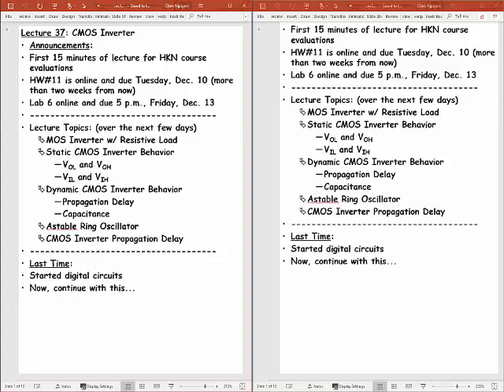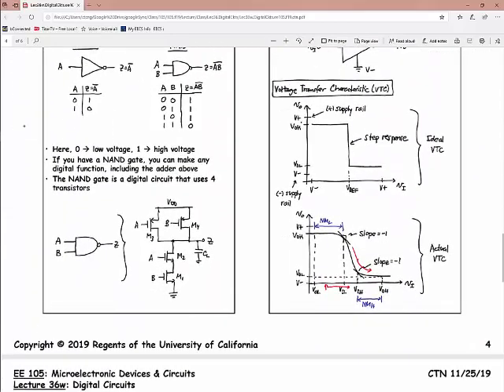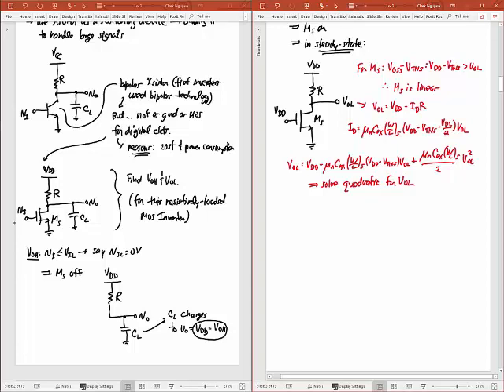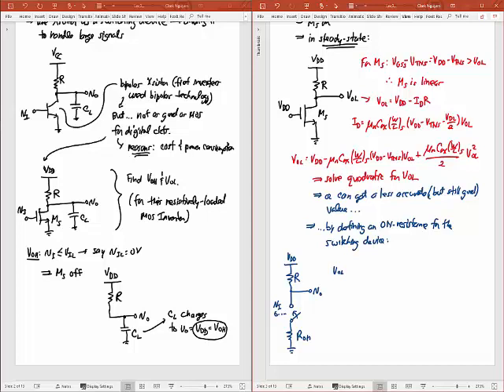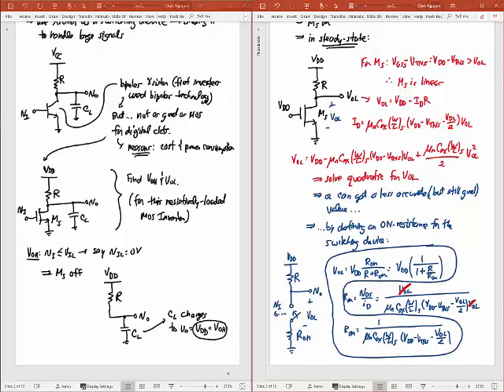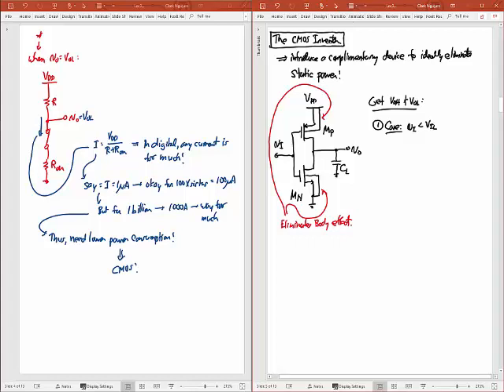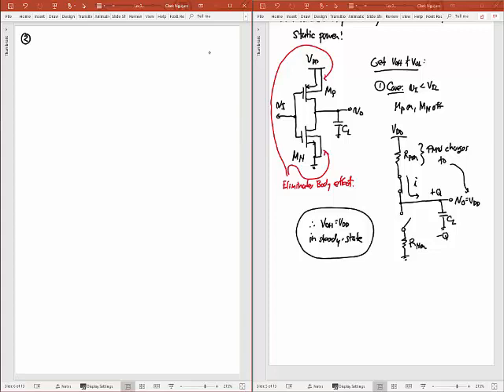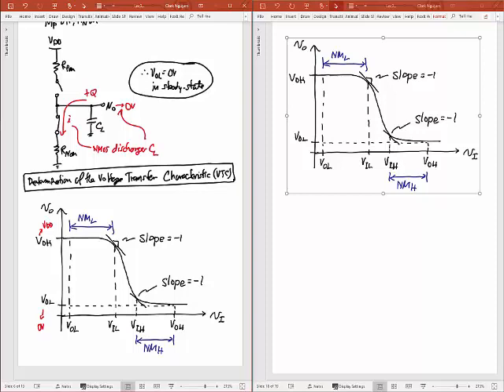Lec37v CMOSInverter ee105 f19 ctn